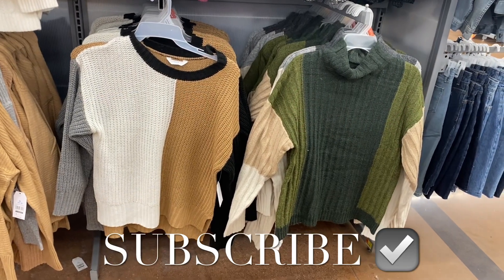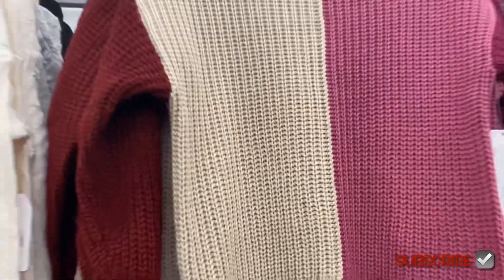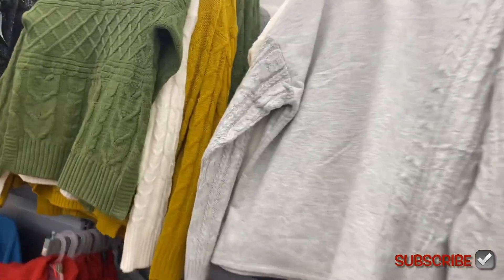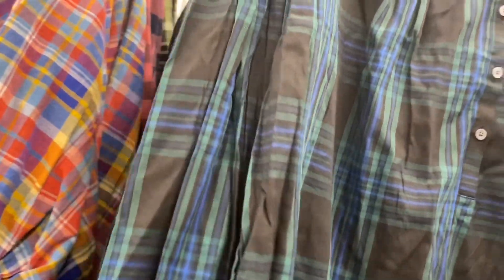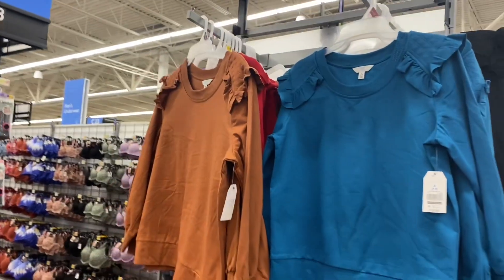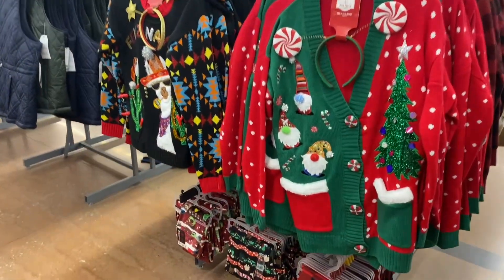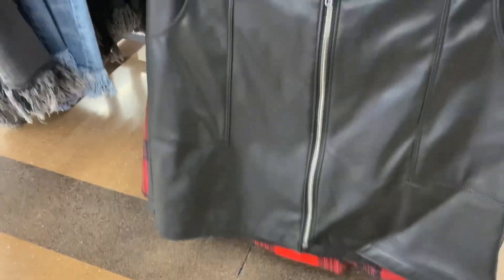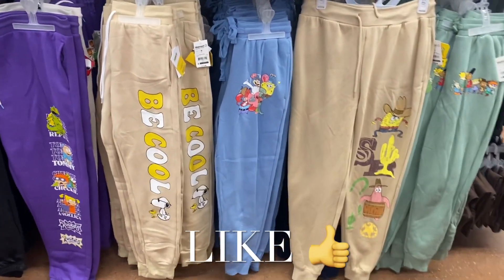😍NEW MISSES, PLUS SIZE & JUNIORS CLOTHES AT WALMART‼️WALMART SHOP WITH ME | WALMART WOMEN’S CLOTHES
Come with me to Walmart as I found so many cute styles and new finds! So many great options including shirts, blouses, dresses, jeans, skirts, cardigans, leggings, Christmas sweaters, joggers, hoodies, Walmart coats, Walmart dresses, Walmart Fall clothing, Walmart Winter clothing, and so much more!